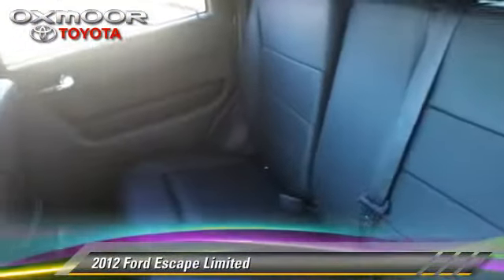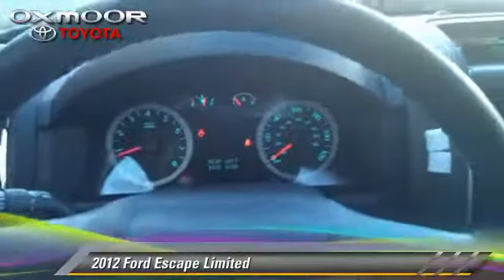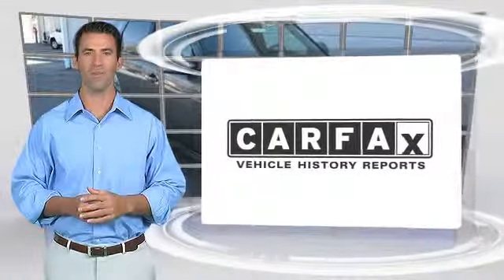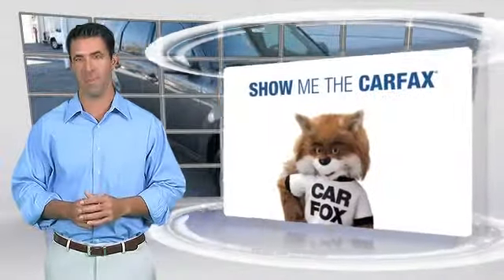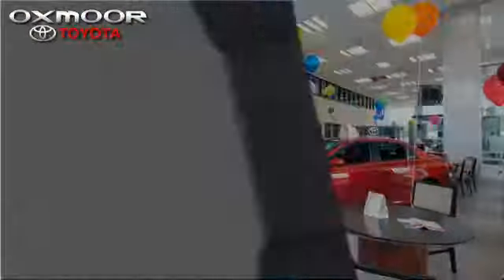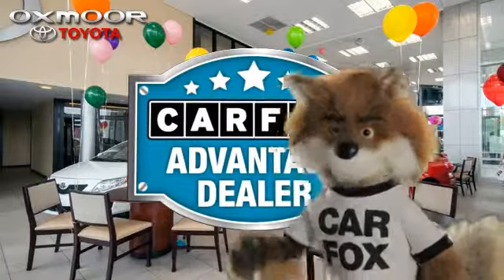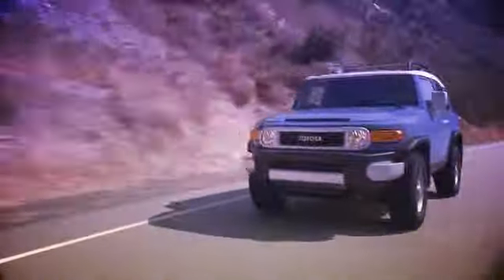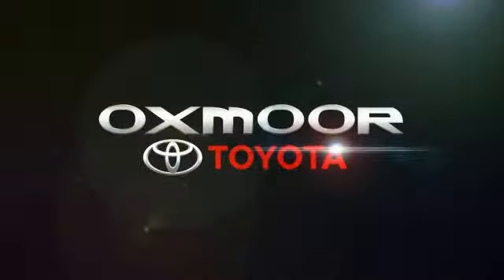Oxmoor Toyota, Louisville KY 40222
[DFIN:3:2936600:I:1125:CFA0F85F:20e065f809e245b6c647f57d40c41240]